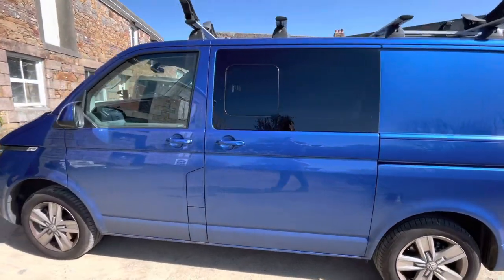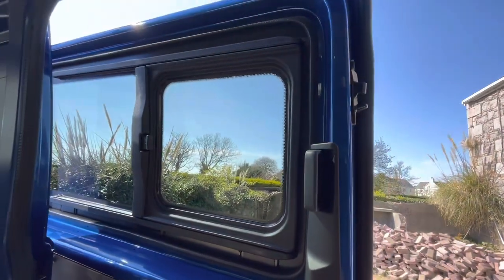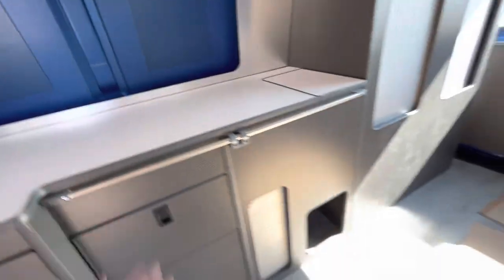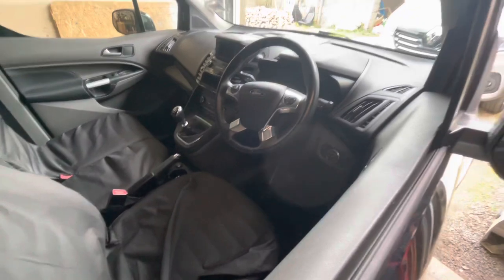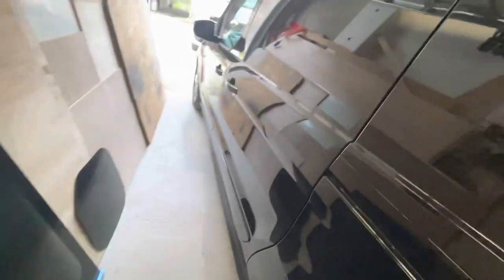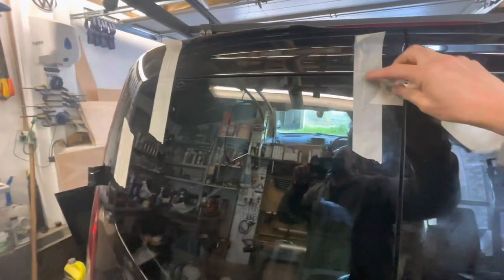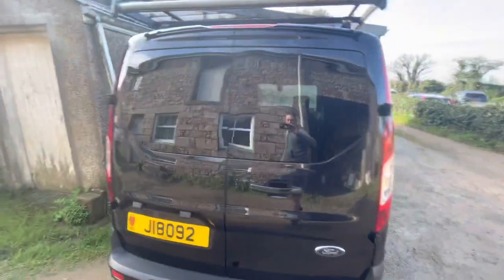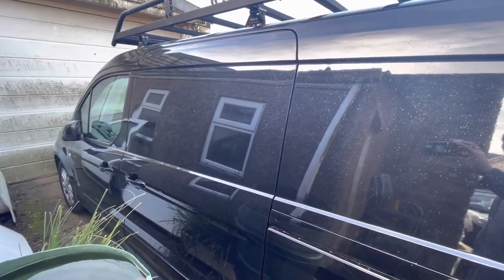Fitting Transit Connect rear barn door windows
Jobs this week, new Vw Transporter flush slider and rear windows in a Connect with a little help